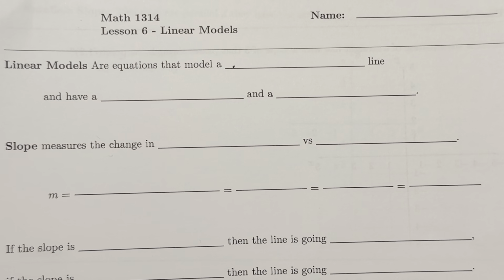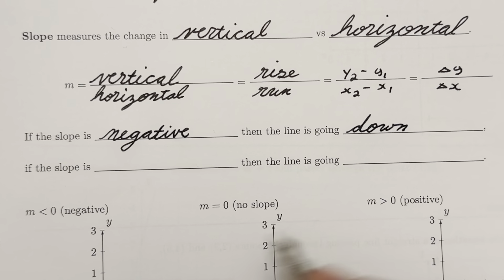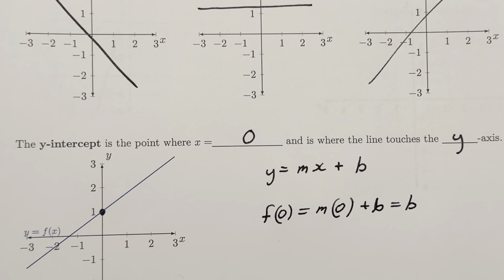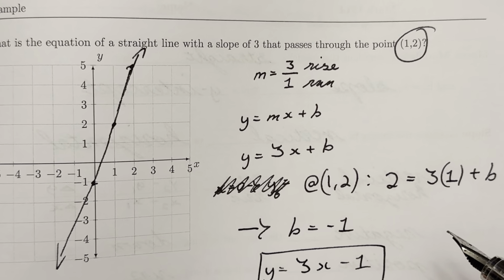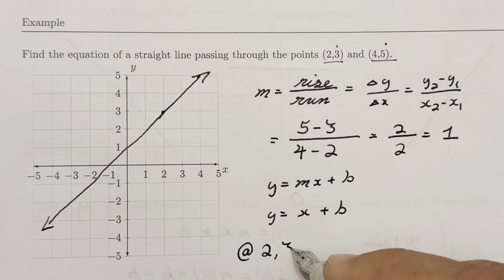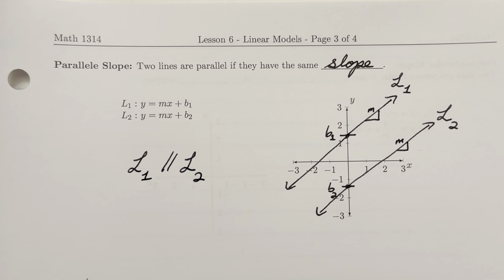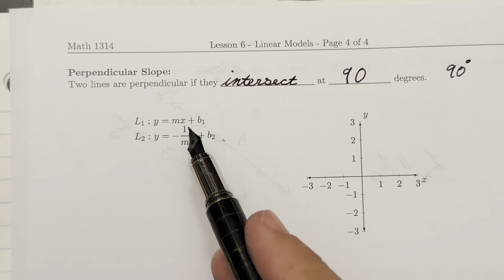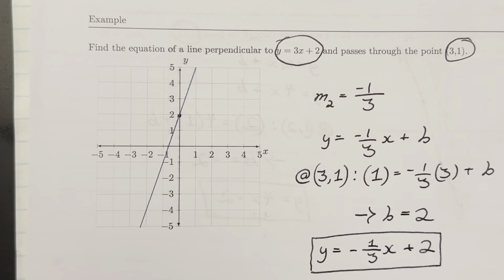College Algebra - Lesson 6 - Linear Models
This video goes over, linear models and then proceeds to go over parallel and perpendicular lines .￼